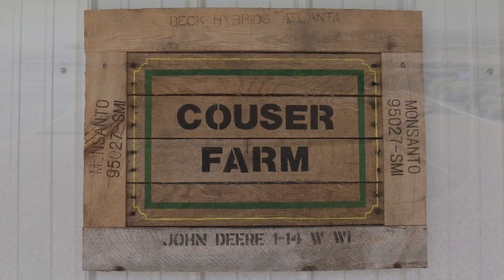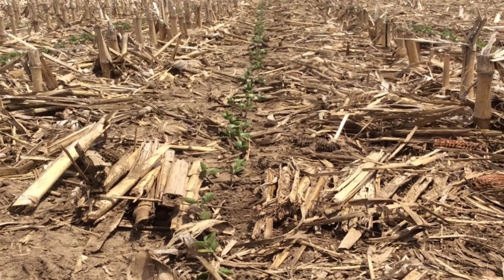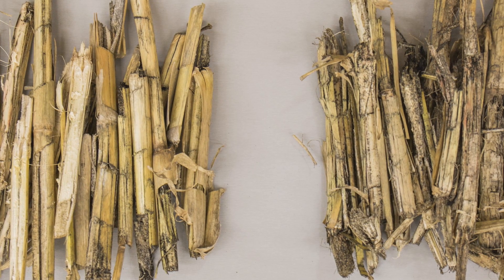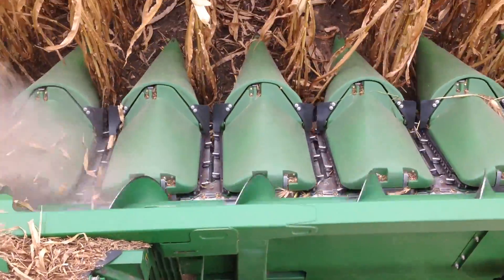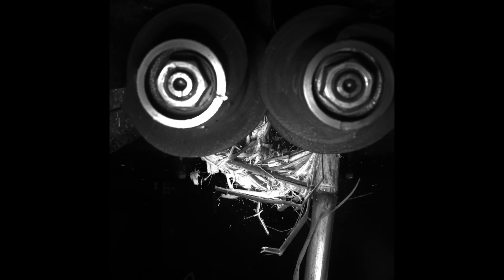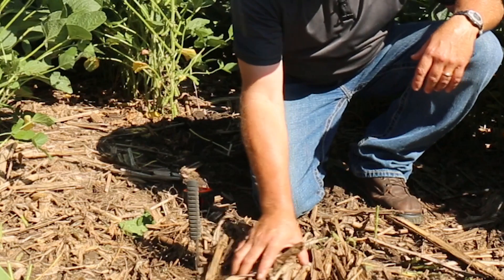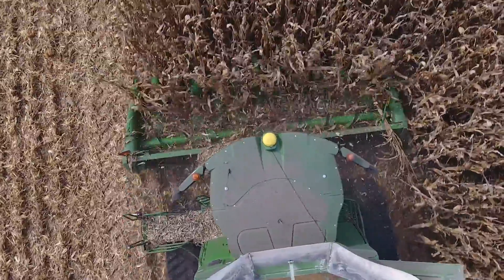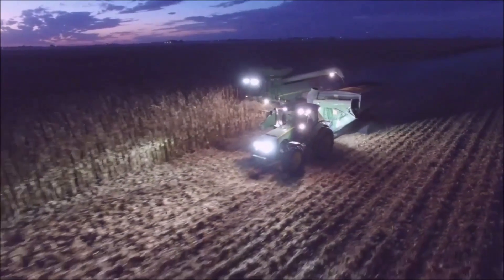Managing More Residue in High Yield Corn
High yielding corn means more residue. So, Tim Couser of Nevada Iowa turned to 360 CHAINROLL as a way to size residue to get it to break down quicker in hopes that he could do less tillage in the future and let more biology break that residue down rather than mechanically.